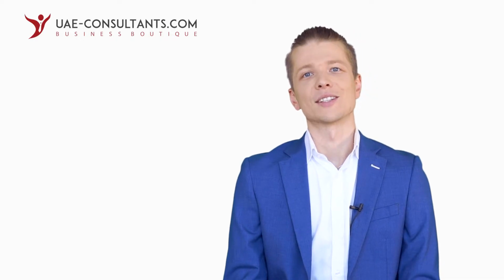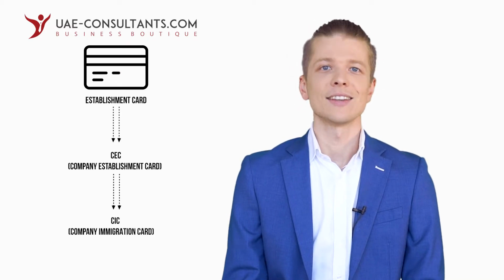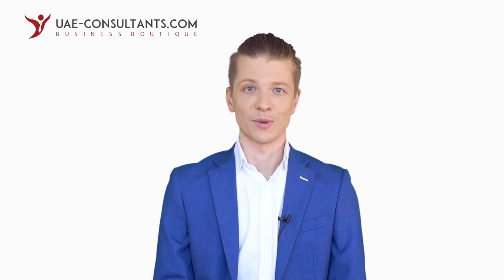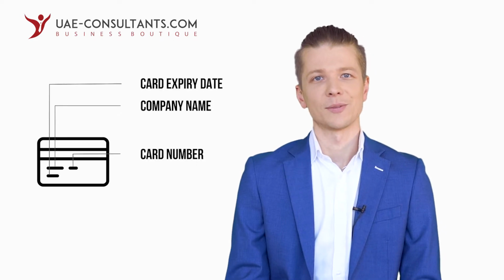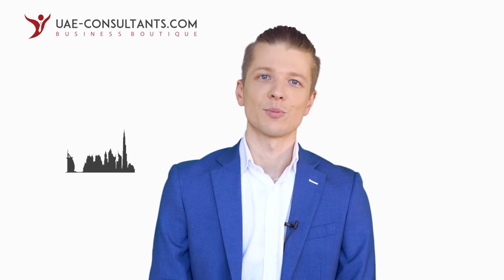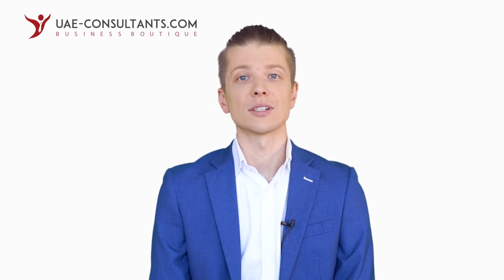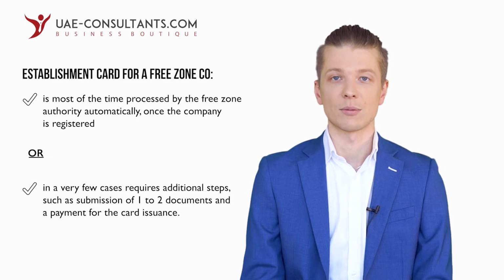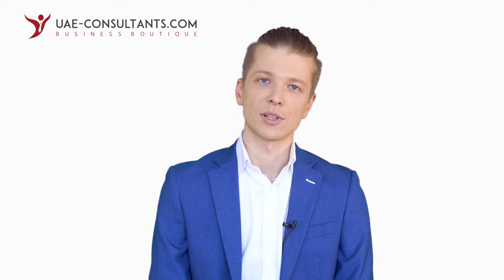Establishment card in the UAE. What is that and why you need it.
Now that you have learnt, how to establish a company, it is time to discuss what steps you need to take further. You may be surprised, but there are still several things you need to take care of, before you can, for example, hire employees, issue invoices, receive payments and more. We have summarized all relevant aspects . Often entrepreneurs learn about these things as they start company operations in the UAE. We, on our part, want you to know everything in advance, so that you could proceed quickly with each step. And today we will talk about establishment card. What is that and why you need it.
Ask A Question & Get A Free Consultation ↓↓↓↓↓↓↓↓↓↓↓↓↓↓↓See more↓↓↓↓↓↓↓↓↓↓↓↓↓↓↓↓↓↓↓↓↓↓↓↓↓

1. 10 mistakes business make in the UAE
3. Business tours to UAE